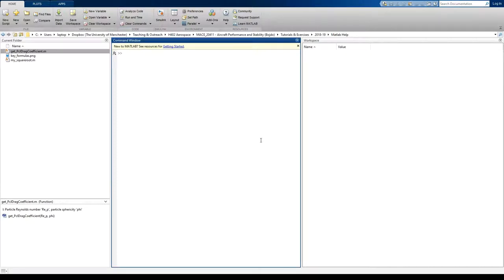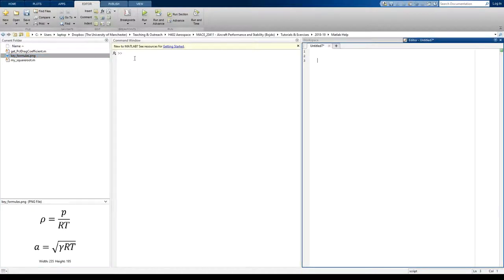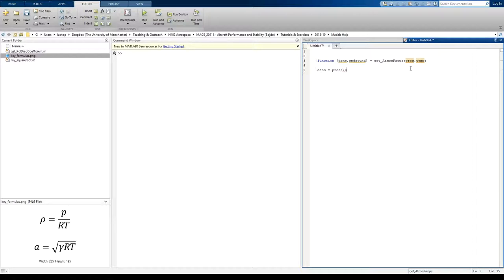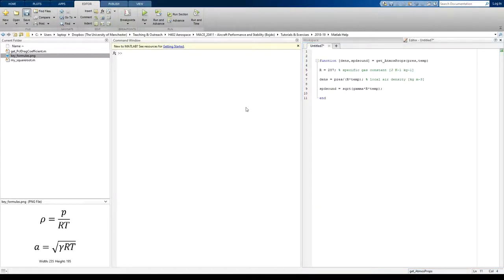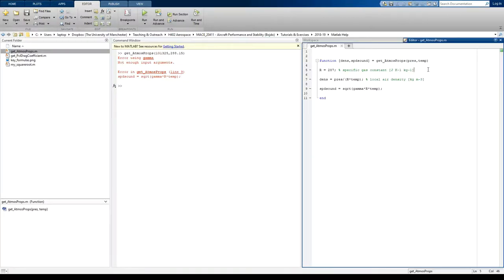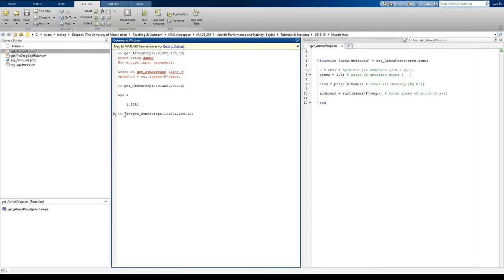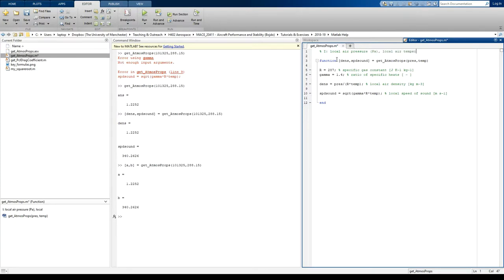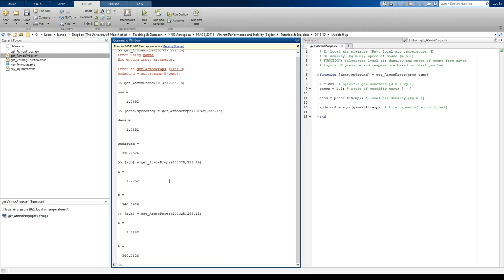3 Multi input output Functions VIDEO 12 mins